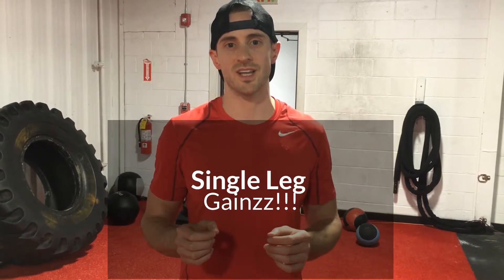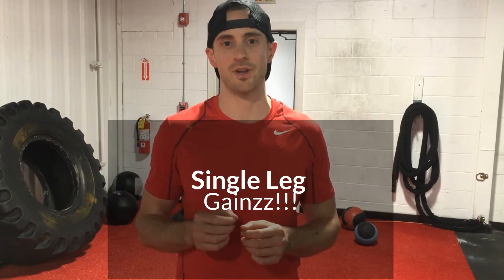Whats the Best Stance Width for a Lunge?